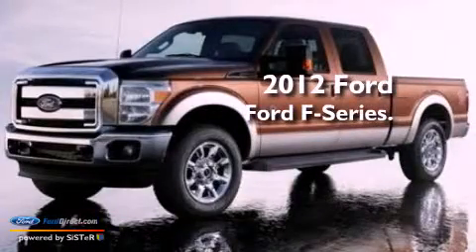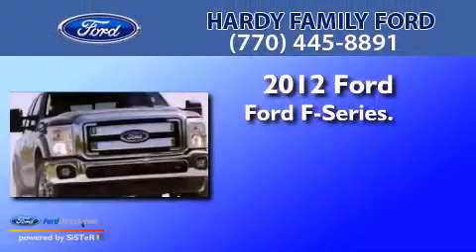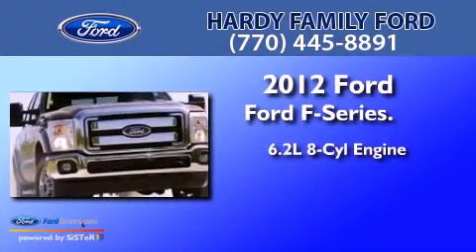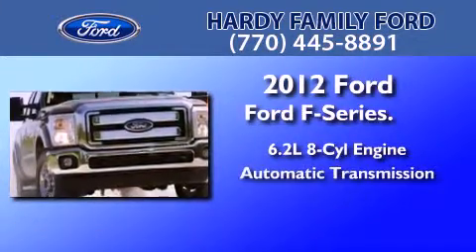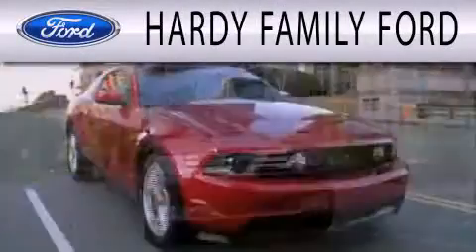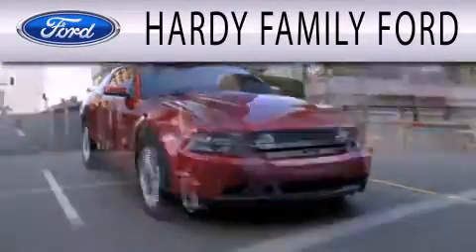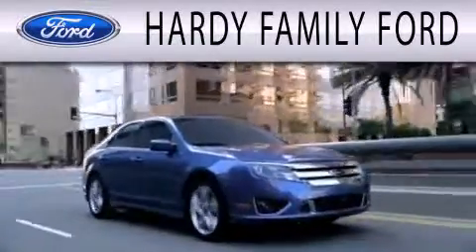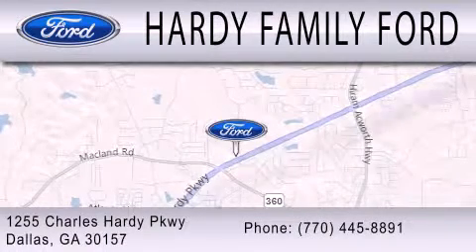2012 Ford F-Series Dallas GA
Year : 2012
 Make : Ford
 Model : F-Series
 Engine : 6.2L V8 16V MPFI SOHC FLEXIBLE FUEL
 Trans . : 6-SPEED AUTOMATIC
 Exterior : WHITE
 Miles : 10

 Stock : 147878